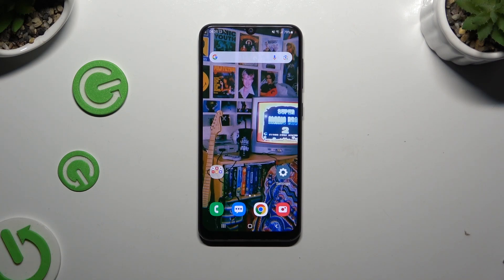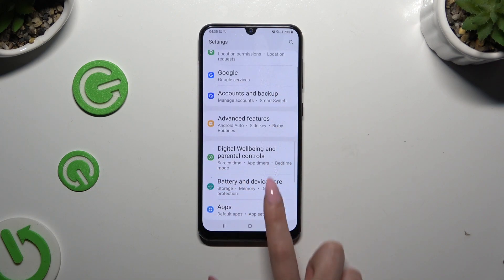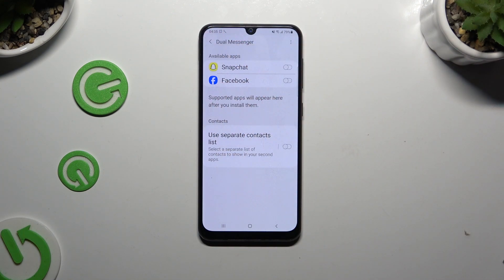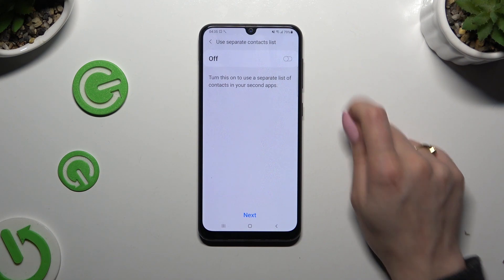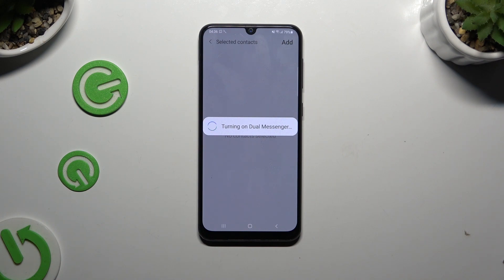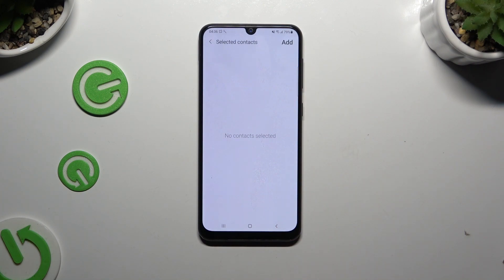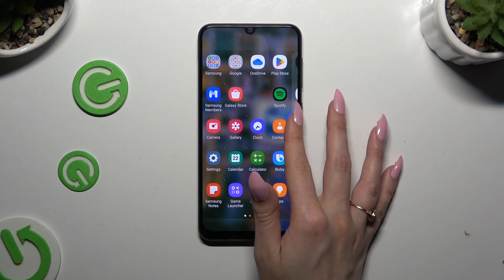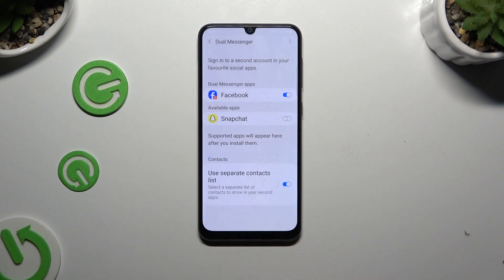How to Use the App Cloner Feature on SAMSUNG Galaxy A50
Learn how to clone apps on your SAMSUNG Galaxy A50 with our easy-to-follow tutorial! In this video, we'll guide you through the steps to duplicate your favorite apps, allowing you to use multiple accounts or profiles on the same device. Whether it's for social media, messaging, or gaming, we've got you covered. Watch now to discover how to clone apps on your SAMSUNG Galaxy A50 and unlock a new level of versatility!

How to clone apps on SAMSUNG Galaxy A50? How to copy apps on SAMSUNG Galaxy A50? How to find the app cloner on SAMSUNG Galaxy A50?